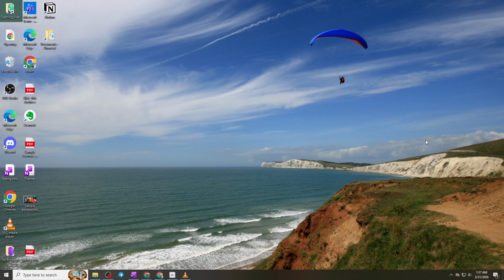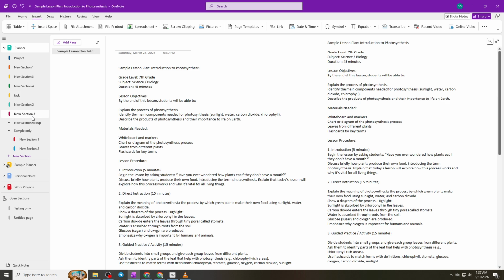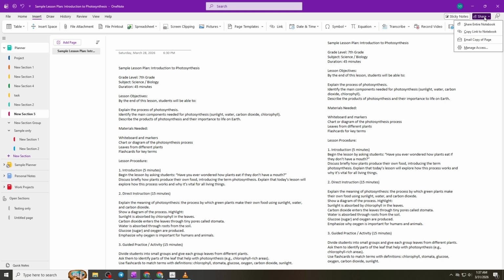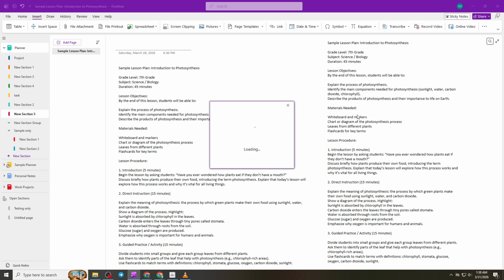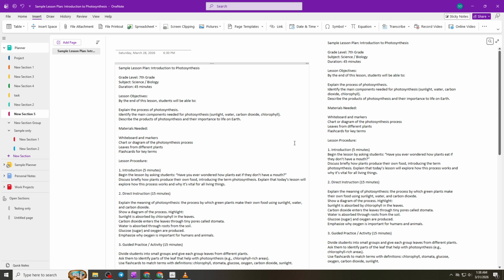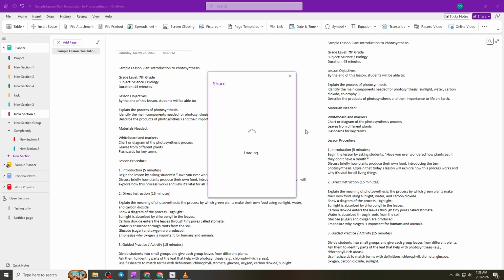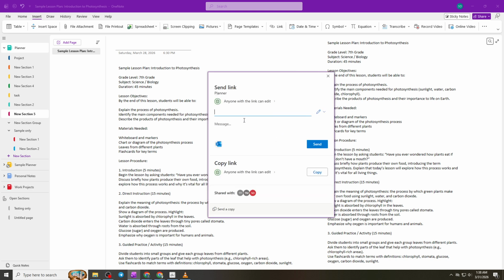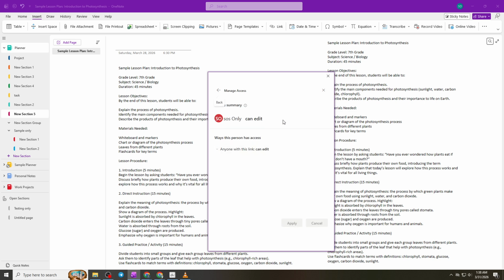How To Share A OneNote Page [2026 Guide]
In this comprehensive guide, we dive into the latest features of OneNote in 2026 to show you how to easily share your pages with friends, family, or colleagues. Whether you're collaborating on a project or sharing notes for a study group, this video covers all the essential steps to ensure your information is shared seamlessly and securely.

By the end of this tutorial, you'll not only know how to share a OneNote page effectively, but you'll also discover tips to manage permissions and enhance collaboration.